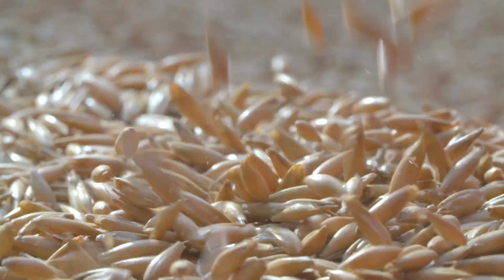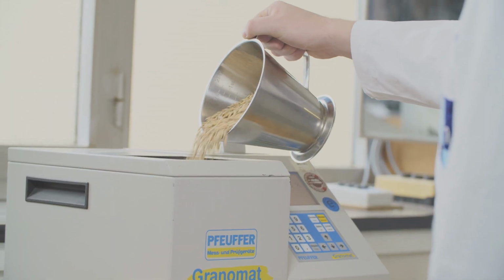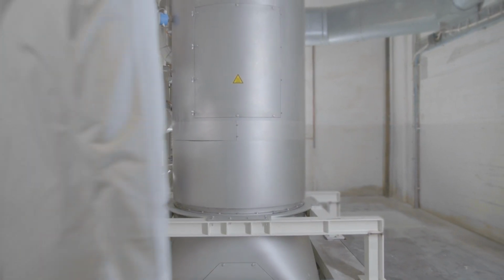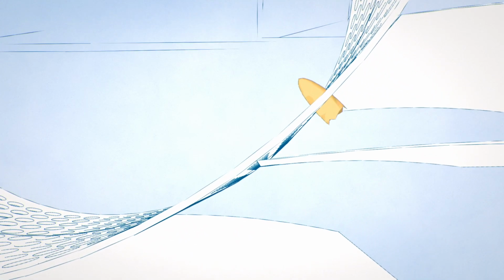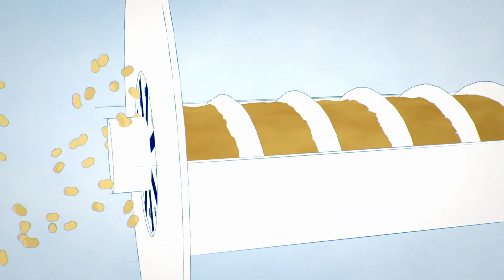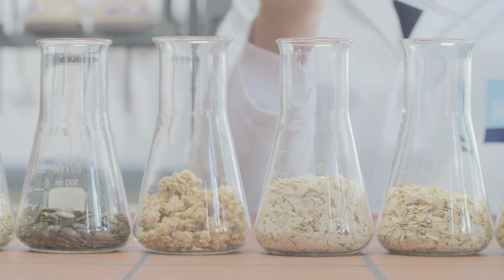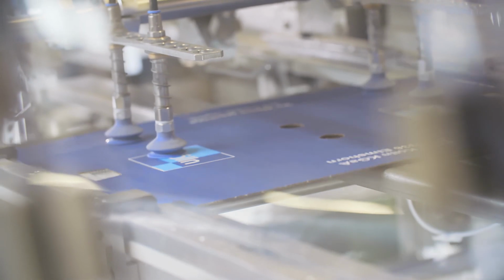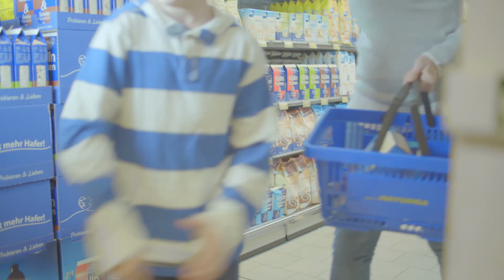Peter Kölln – Oats since 1820